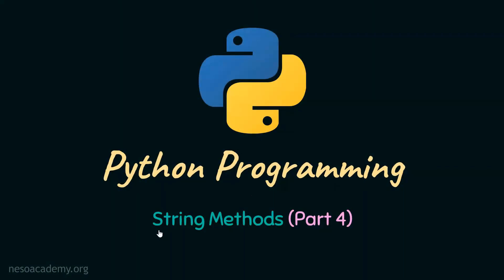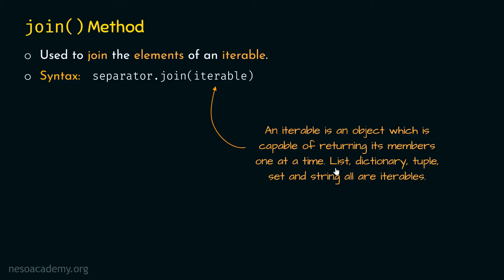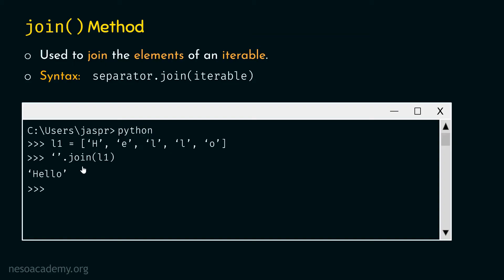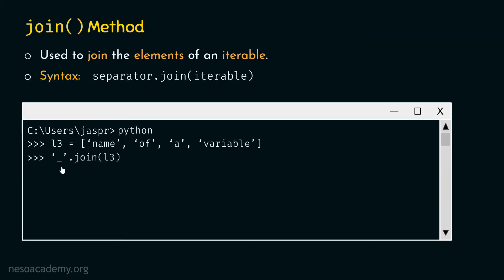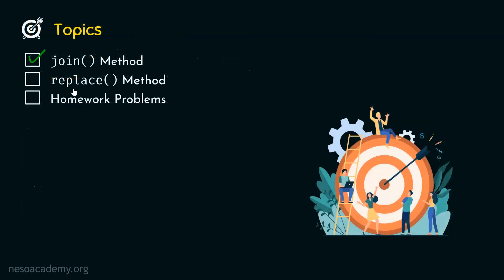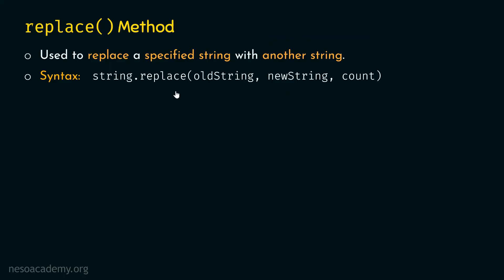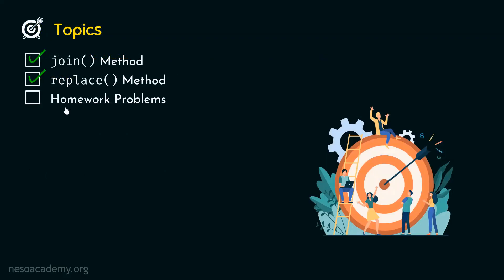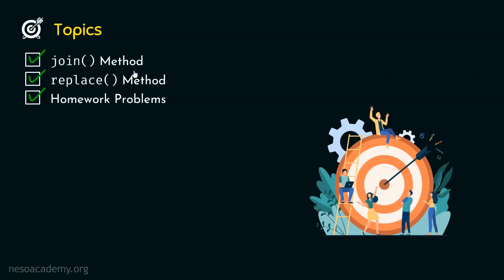String Methods in Python (Part 4)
Python Programming: String Methods in Python (Part 4)
Topics discussed:
1. join() Method for Strings in Python.
2. replace() Method for Strings in Python.